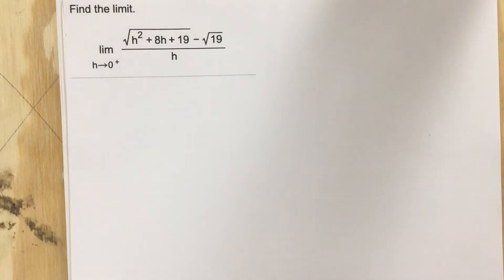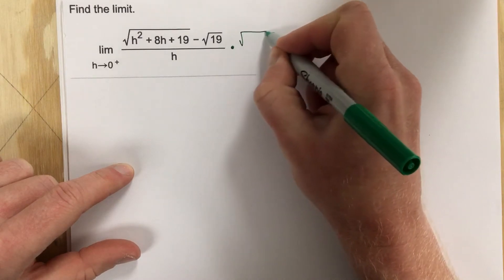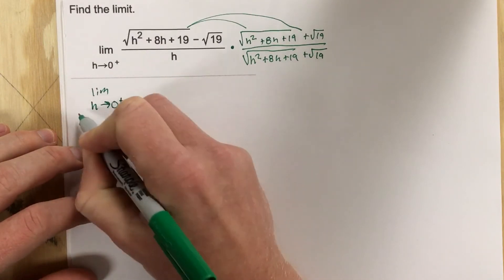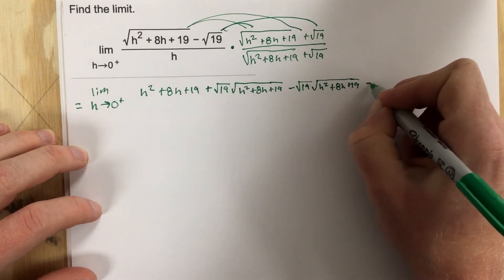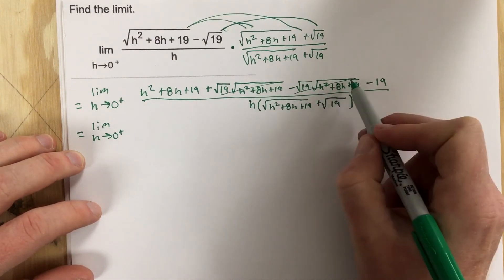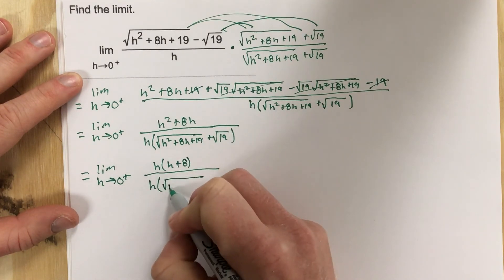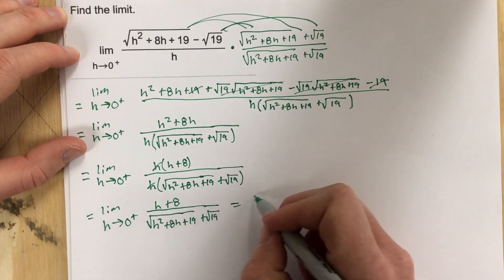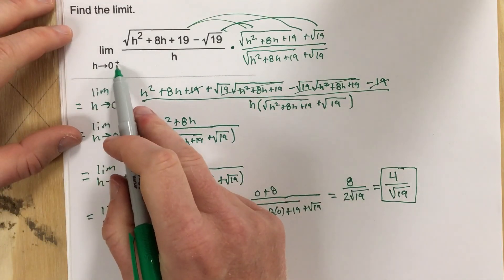2.4 - Problem #5 (Calc)